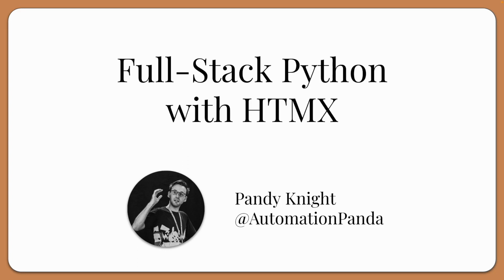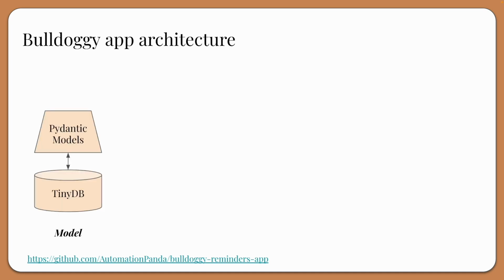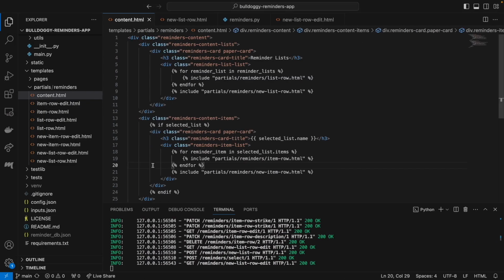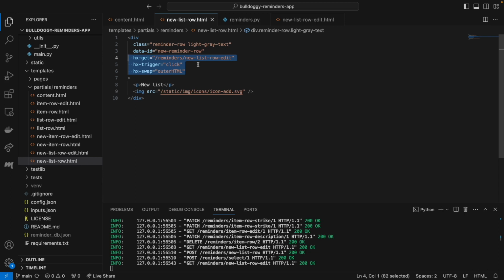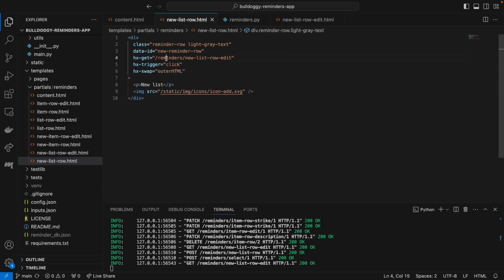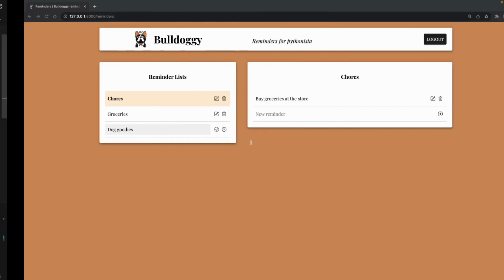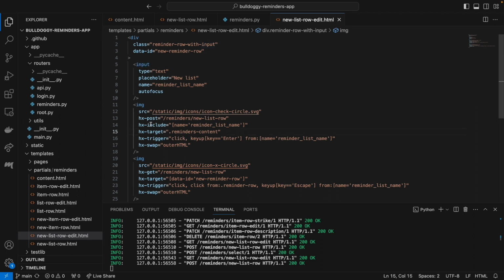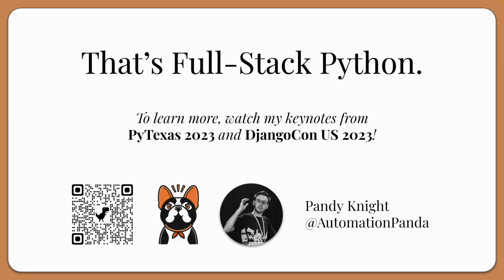Full-Stack Python with HTMX [PyOhio 2023]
Talk by Pandy Knight at PyOhio 2023:
These days, JavaScript dominates the front-end web ecosystem because it is the primary language for the browser. That means you need to use JavaScript for dynamic web page interactions, even if your backend is written in a different language like Python. However, that's no longer the case! Thanks to [HTMX] we can develop dynamic interactions directly in hypertext rather than in explicit JS code. In this lightning talk, I'll show you how to create a [full-stack Python app] with FastAPI, HTMX, and a few other Python tools. You will learn how to build modern web apps entirely in Python – as well as how HTMX democratizes front-end web development!